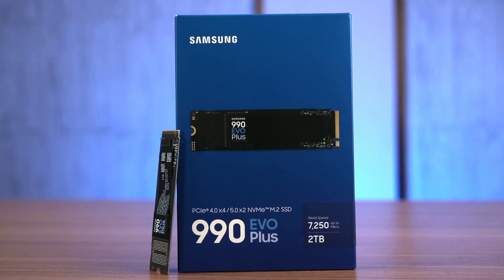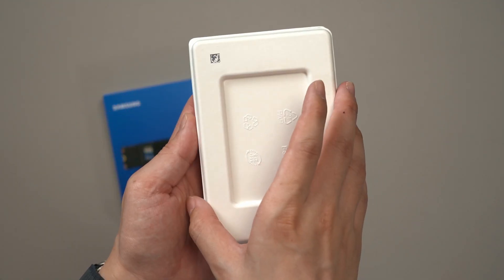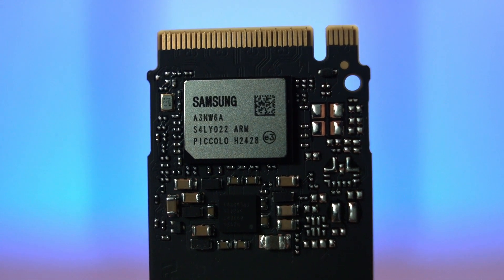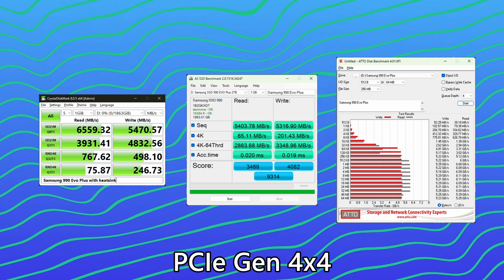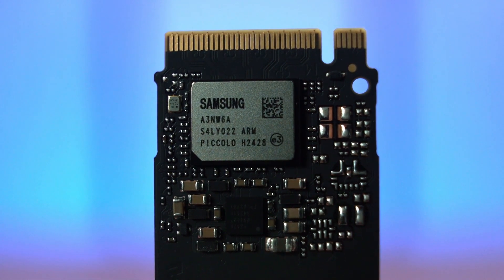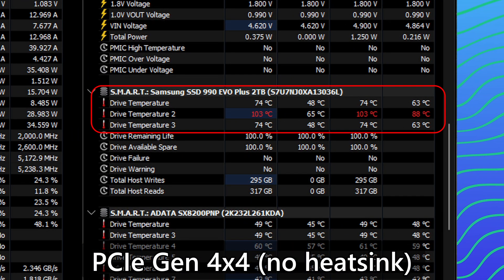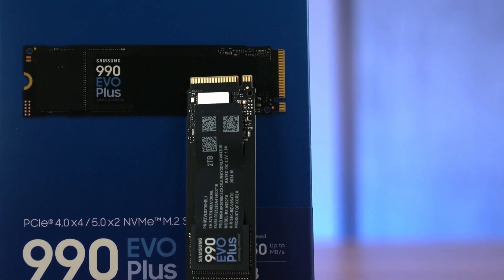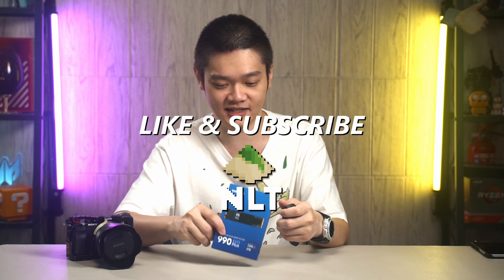You should consider this - Samsung 990 Evo Plus SSD review!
This is the new Samsung 990 Evo Plus M.2 2280 NVMe SSD. It is an interesting SSD that works in both PCIe Gen 4x4 and Gen 5x2 modes, and weirdly enough - it has only one NAND chip for the 2TB variant that we have here. Absolutely weird decision from Samsung - but hey, it works really well!

We usually don't do SSD reviews like this - but I think many people would like to know more since many people are getting external SSDs for smartphone video recording and whatnot.